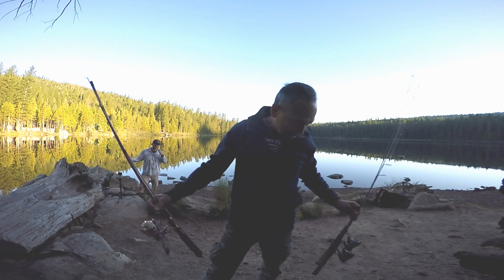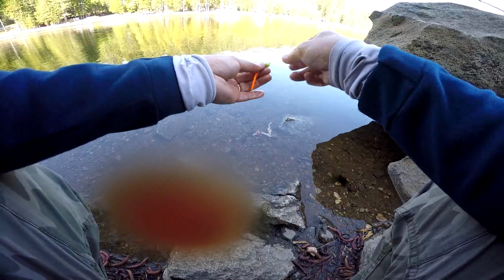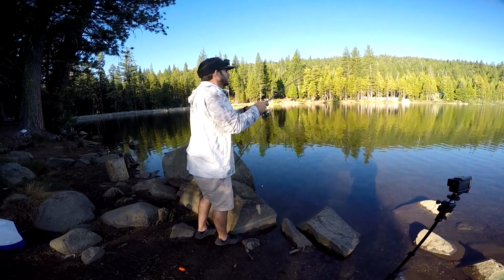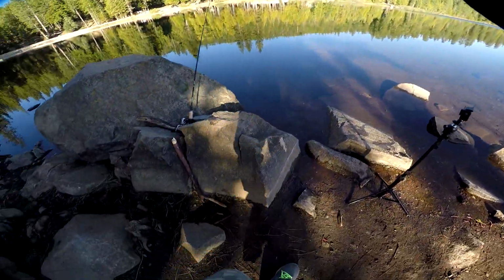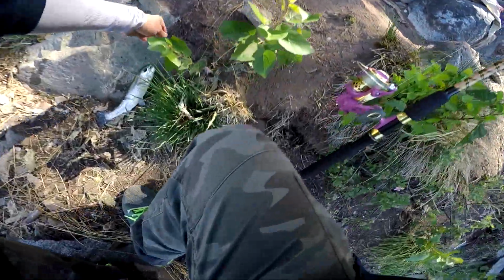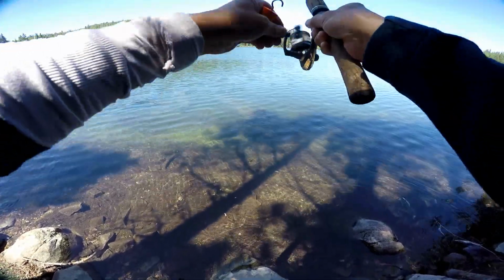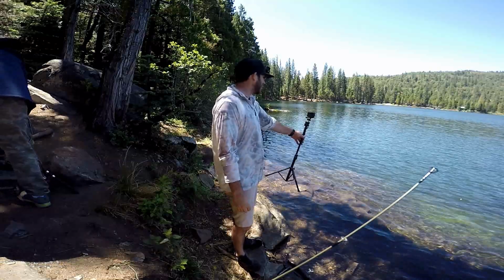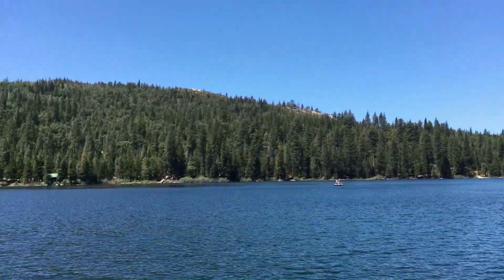SALMON SILVERTRON Spinners GIVEAWAY & FULL of TROUT at FULLER LAKE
0:30 Date of video - July 15, 2021
0:40 Best trout fishing time, before sunrise!
1:15 Beautiful view of Fuller Lake
2:06 Shout out to Connected Fishing
2:21 Keyword for giveaway drawing is "Silvertron"
2:47 Mini-Rocket Silvertron Giveaway
3:39 Setup for trout fishing
4:30 Good leader length
4:40 Secret scent
4:55 Make sure powerbait floats
5:19 Lures for catching trout
5:57 First take-down
8:21 First rainbow trout landed
8:50 How cork indicator works
10:20 Trout landed on a night crawler
10:45 Relocate to a new location - Fish on!
12:00 Trout feeding frenzy!
12:32 Catch and Release
13:15 Another double hookups!
16:13 Trout still biting at outtro!!!
16:25 Summary
18:09 Important message - Be Kind!  Leave the place cleaner than you found it!
18:31 Rules for drawings for Giveaways

I was invited by Fowled FINatics, a local YouTuber to go fishing at Fuller Lake!  It is about 85 miles from SacMetro.  I am spoiled by the many lakes around U.S. Route 50 and have not explored the lakes on the I-80 side.  Thus, this is my first experience fishing at Fuller Lake.  However, I have been a trout angler for over thirty years!!!  If there's trout, I can catch 'em.  As with most fishing techniques, and there are many, I preferred to use my same trout setups as in my last two trout fishing videos at Ice House Reservoir.  On this particular fishing trip, all turned out well!  We were rewarded with multiple trout limits before noon.  What a great problem to have.  Also, in this video, as an appreciation for my viewers, I am doing a drawing to giveaway three Silvertron Mini-Rocket lures, weighted spinners design to catch salmon from the banks.  These were made by the CEO and Owner of Silvertron, Mr. Rodney Brown, himself!  See the details at the end of the video.